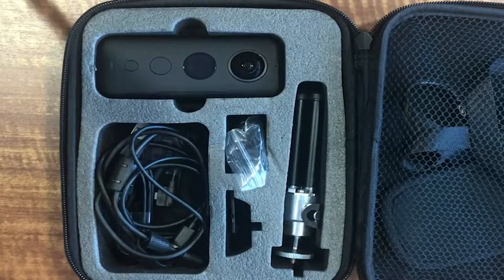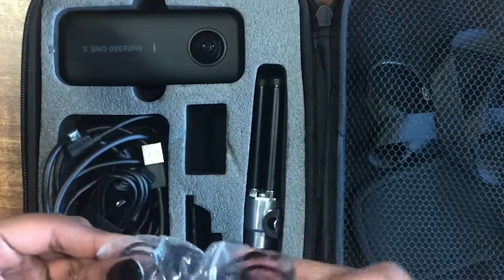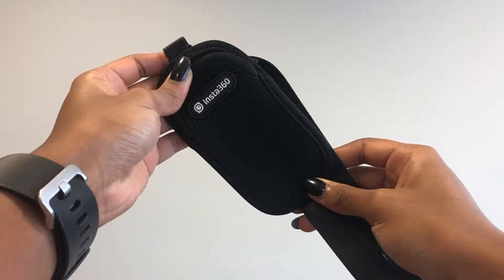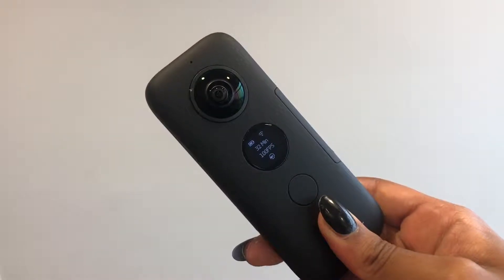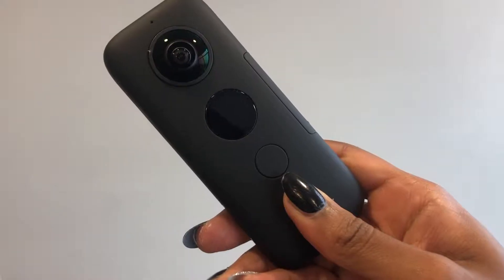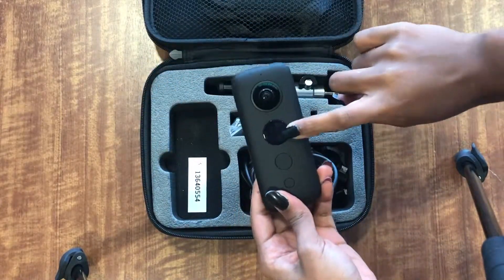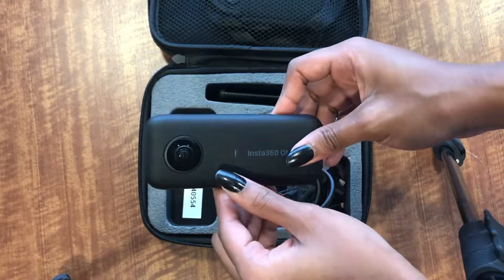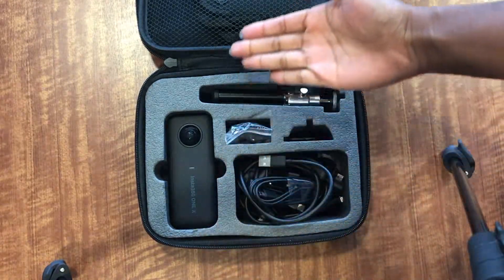Insta360 One X Camera Review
This is a review of the of Insta 360 One X

By- Kamilah Williams